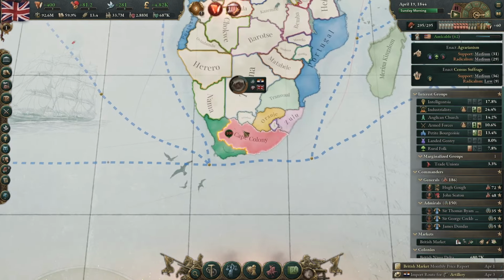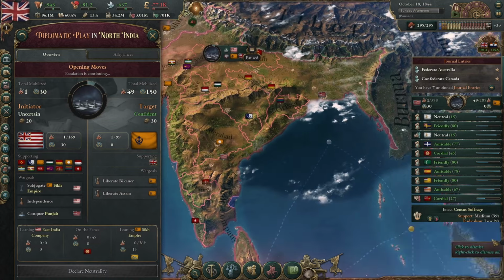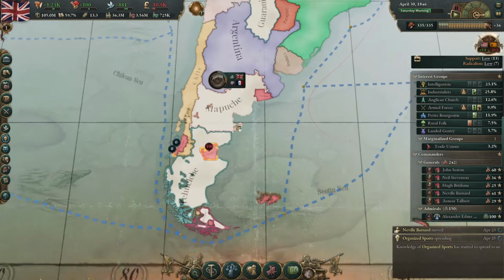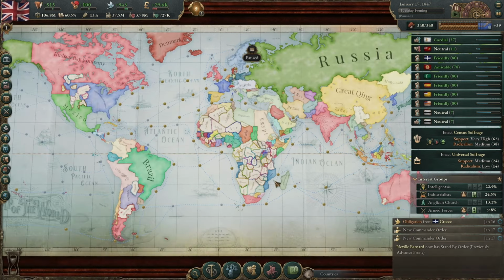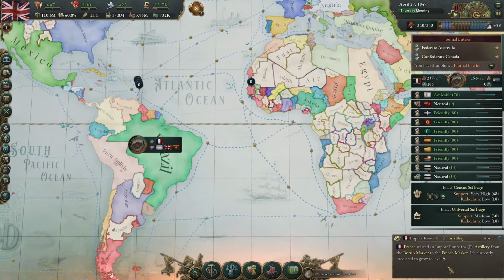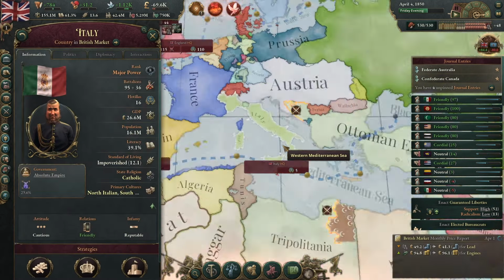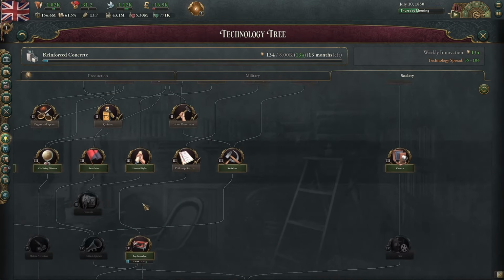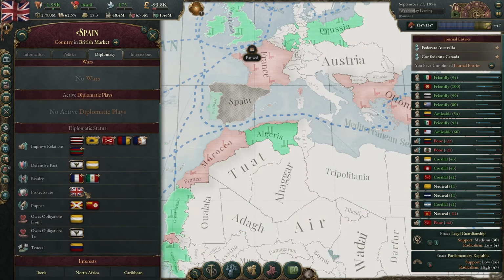Her Majesty's Government ep 2 - Victoria 3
Her Majesty's Government continues to govern is splendid isolation, away from the confusion and violence of the 18th century.  The United Kingdom has now a dizzying array of dependencies and protectorates, and her ports promise all the wealth of the world to those who seek to do *business*.  France's hungry eyes are scanning the horizon, however, and it seems that the Ottomans are developing designs on retaking Egypt.  Shall Her Majesty's Government prioritize peace and prosperity, or shall the United Kingdom be lead into wars abroad to ensure prestige at home?

This is the second episode in a campaign with just a ton of self-imposed stipulations, but basically we have to behave like an economic imperialist AI UK *might* do if it really wanted to bankroll people like crazy.  Oh yeah, bankrolling is the only way for us; if we acquire too much infamy we'll be no better than brutes!  We'll be playing through to the end of Victoria's reign, so let's see how *civilized* we can help the world become under our umbrella.